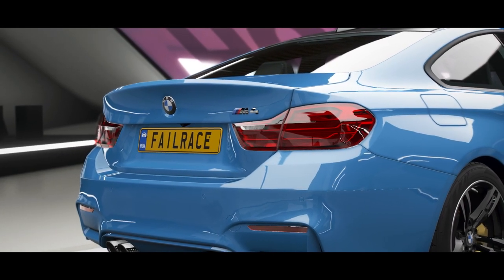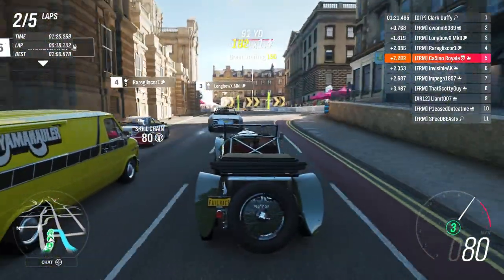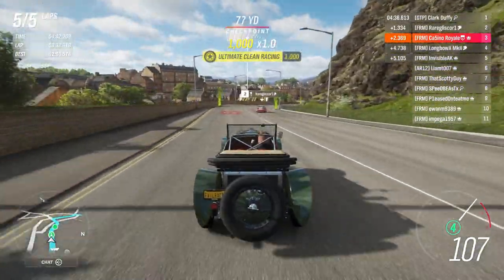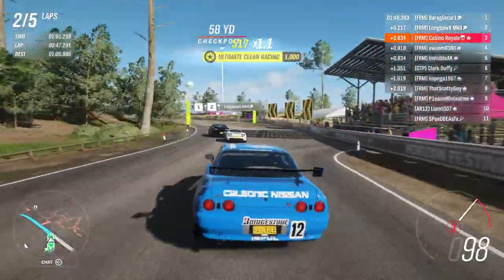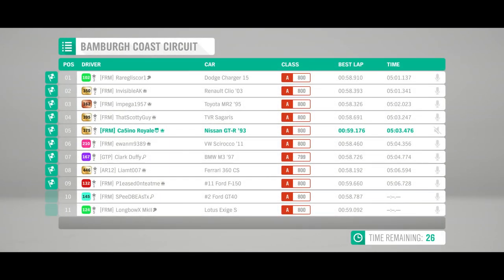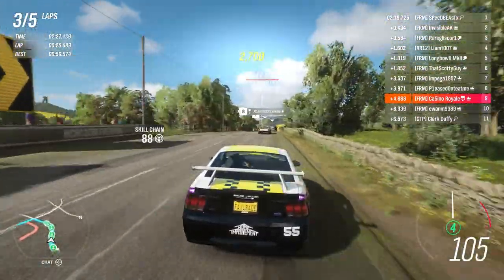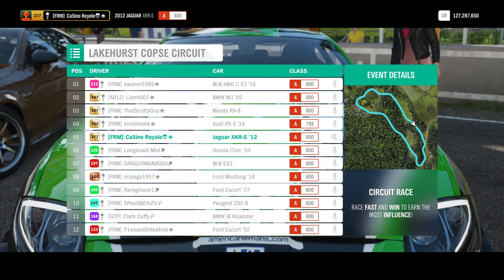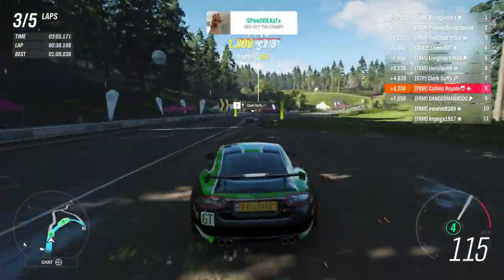Built Vs Bought - Forza Horizon 4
It is the age old question of built vs bought, when it comes to forza is is better to have a car that you can do a lot of upgrades to, or have a much faster base car.